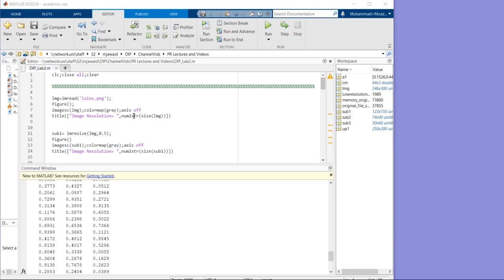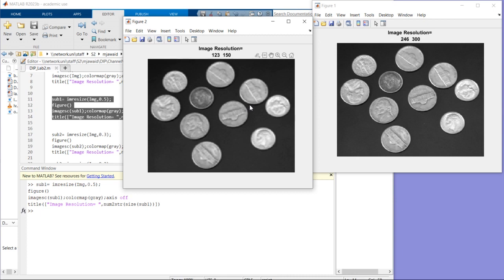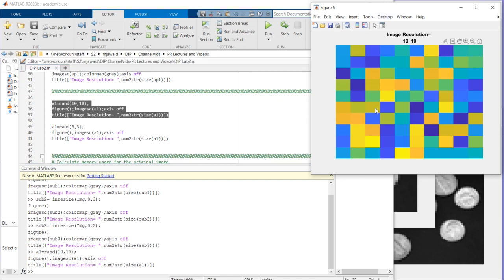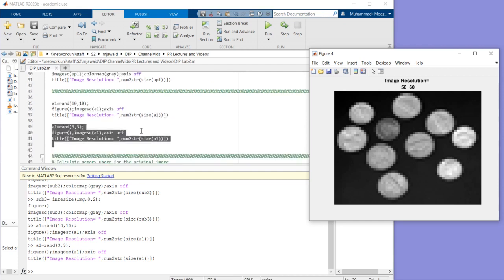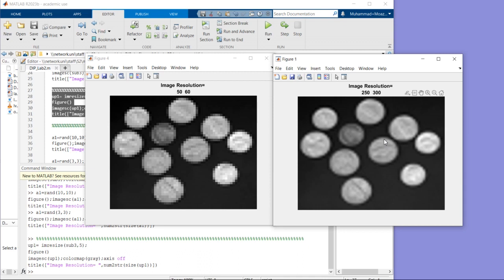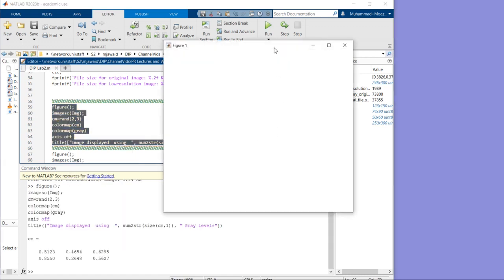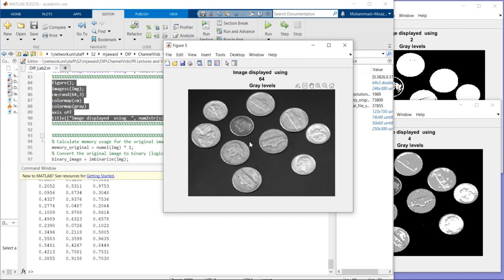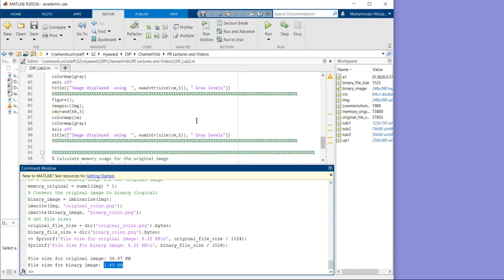Lec02 MATLAB implementation